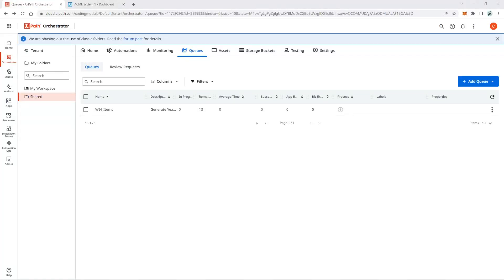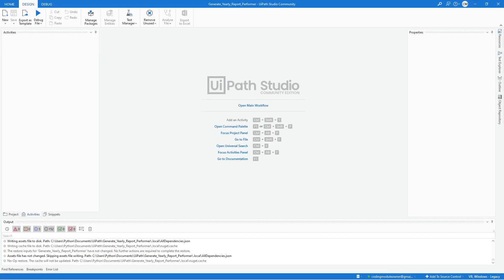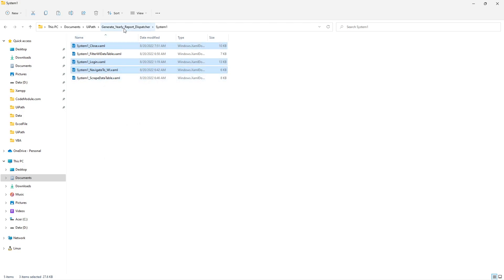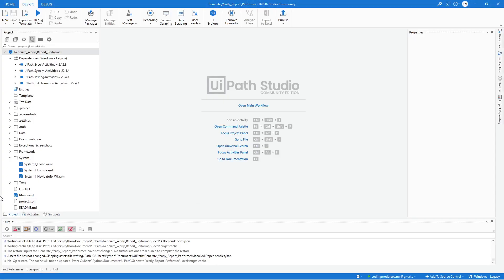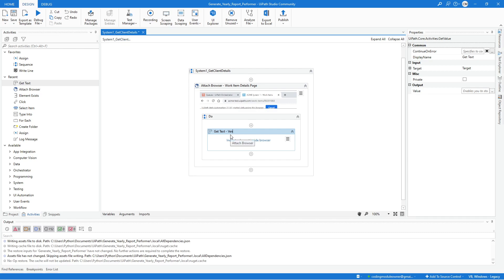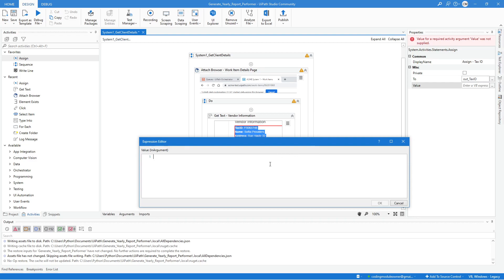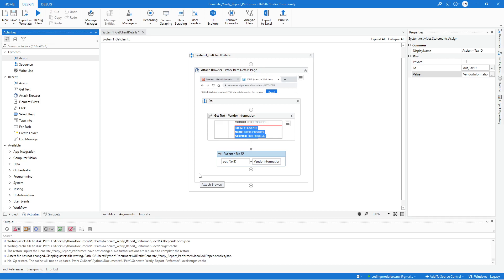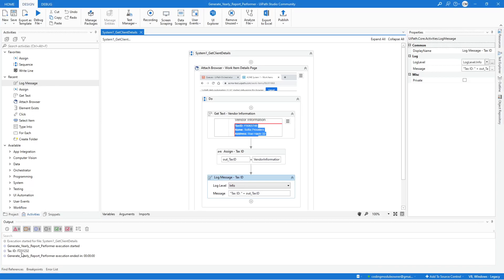Generate Yearly Report - Performer (100% Score) - 2022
Generate Yearly Report - Performer

We will now build the second project of the Generate Yearly Report exercise, the Performer. This project will process the work items sent to the Orchestrator Queue by the Dispatcher project.

In this video, we will create and setup the performer project. Then we will build the firs workflow, the System1 Get Client Details.

Syntax:
VendorInformation.Substring(VendorInformation.IndexOf(“TaxID: “) + “TaxID: “.Length).Split(Environment.NewLine.ToCharArray)(0)